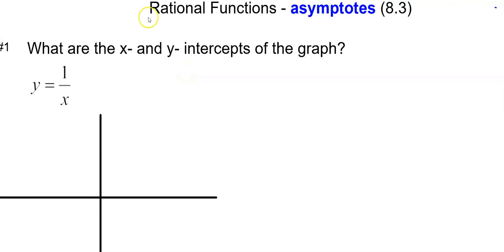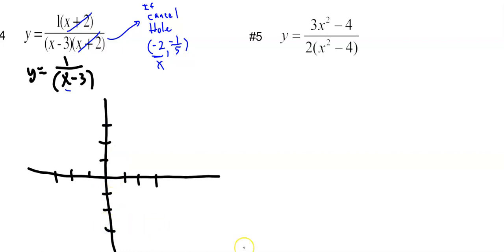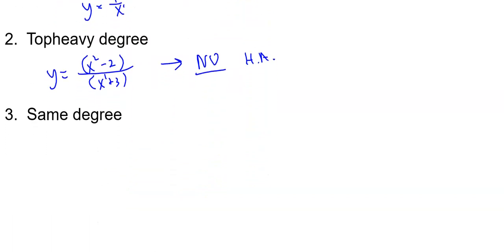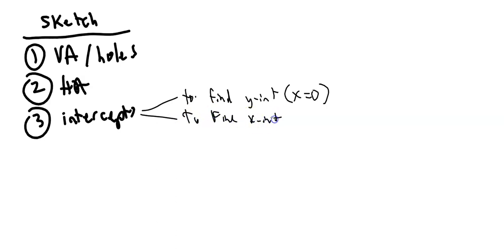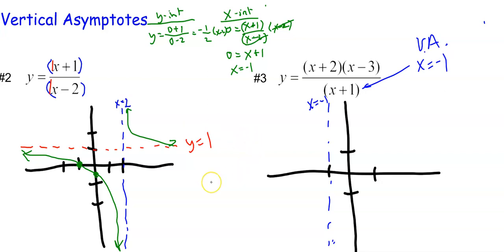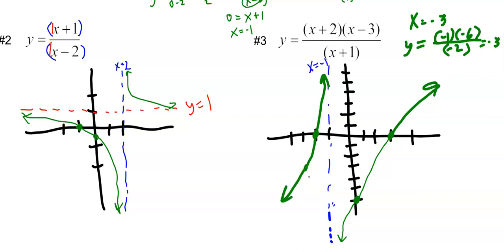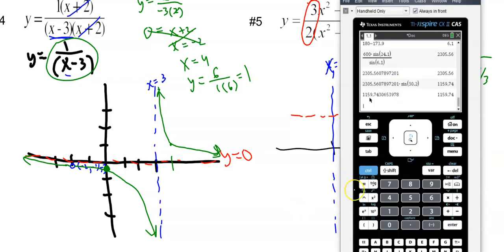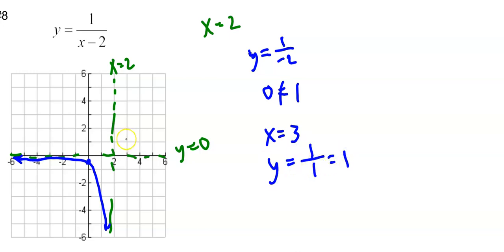8 3 Rational Functions